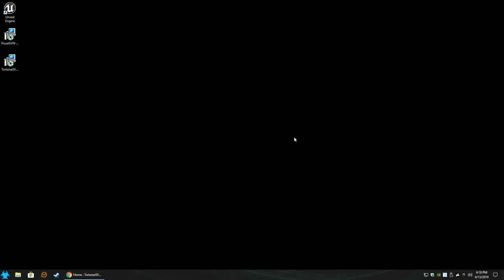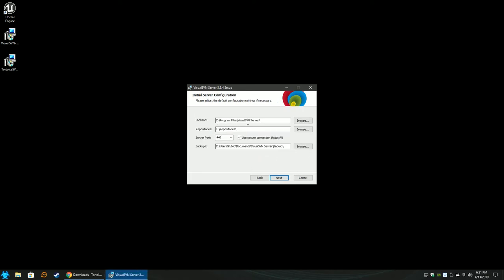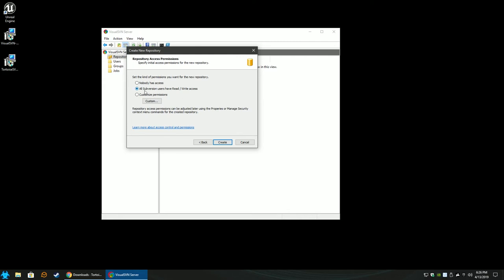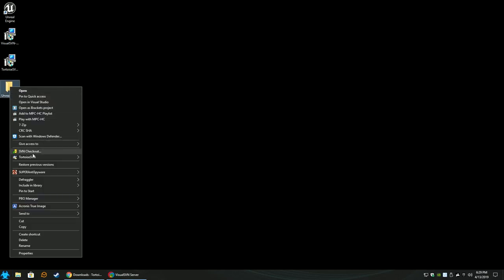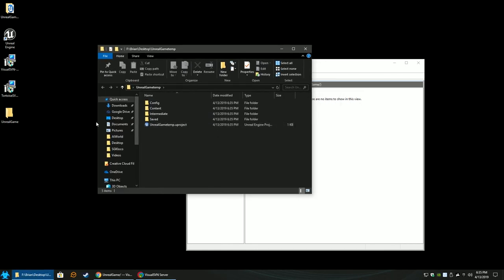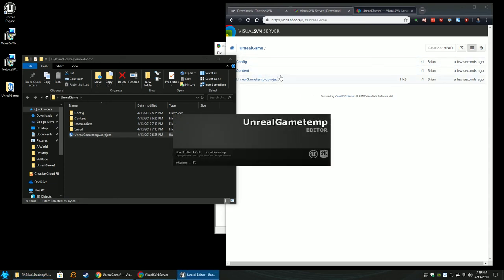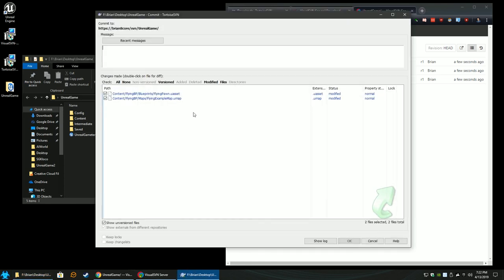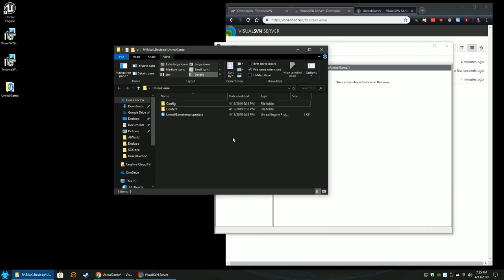HOW-TO backup your game files using Subversion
A demonstration of how to use TortoiseSVN and VisualSVN to backup your project files. This will allow you to backup or revert to any previous backup.

Thank you for all of your support and I hope you you enjoy this video.

TortoiseSVN
A Subversion client, implemented as a Microsoft Windows shell extension, that helps programmers manage different versions of the source code for their programs.

VisualSVN
Makes the Subversion server easy and convenient to install and administer on Windows.